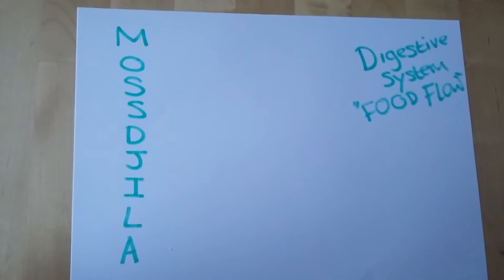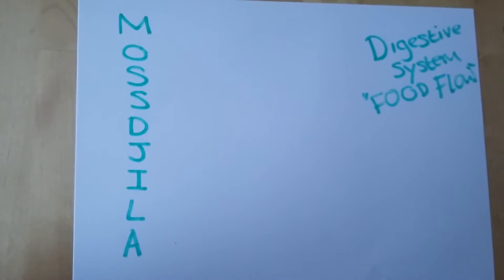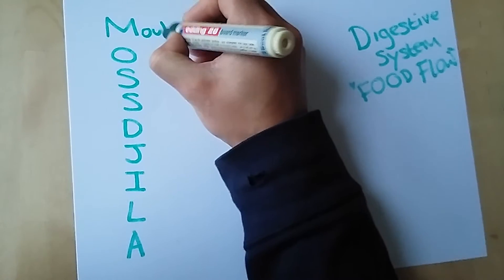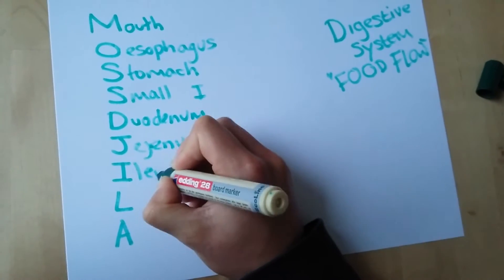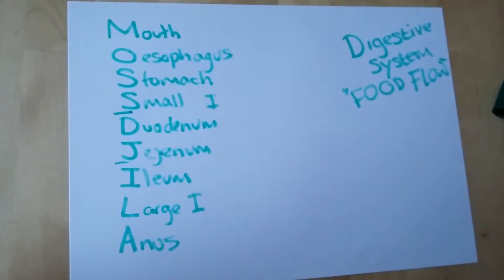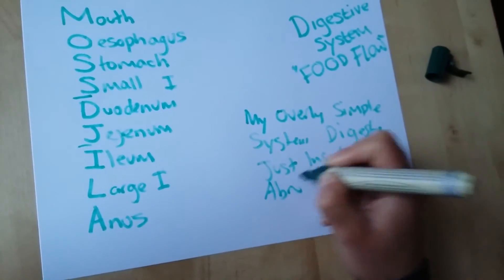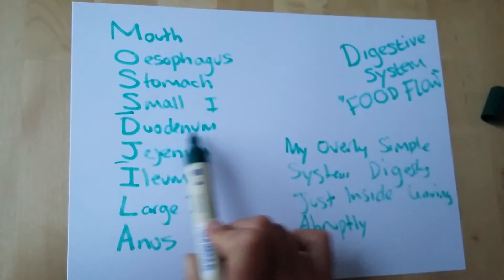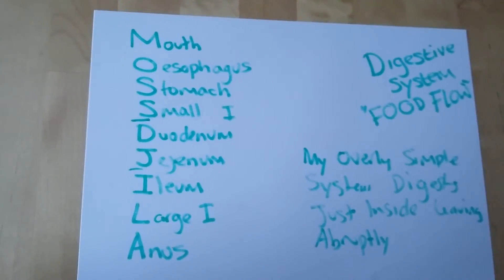Level 3 nutrition exam how to remember the digestive system.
A lot of people get a little confused in remembering the order of the digestive system, and ill be honest the manuals don't help because they show you the WHOLE Digestive system order. But for your exam you will probably be asked about the passage of food. That's why you don't want pancreas and bile ducts hanging around confusing matters.

This 3 minute video shows a quick tip and acronym for remembering the digestive system and passage of food.

If you are looking for more revision videos then check out the Level 3 Nutrition revision Mastery Series Here :

Happy revising